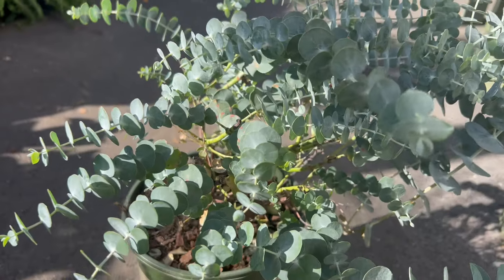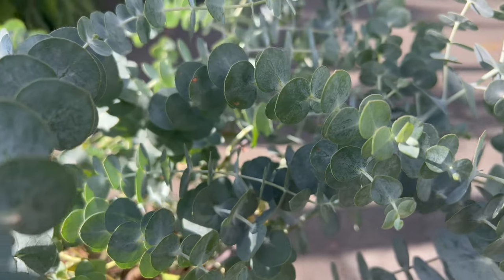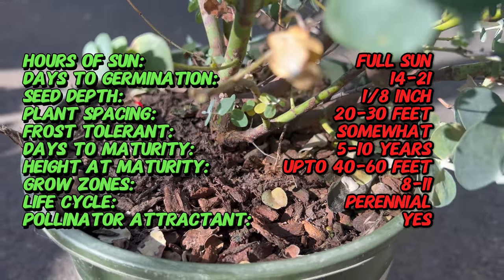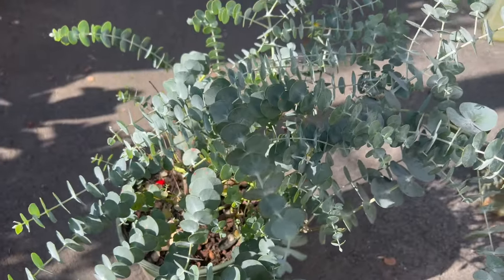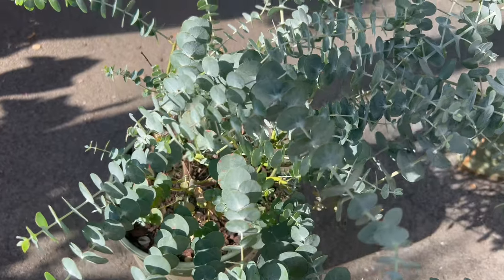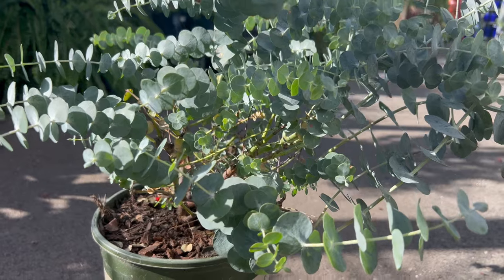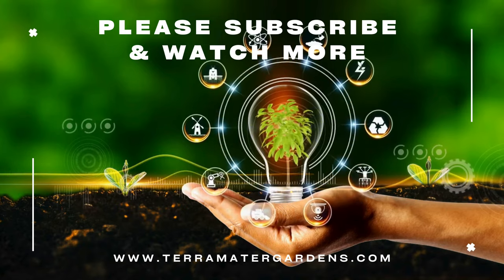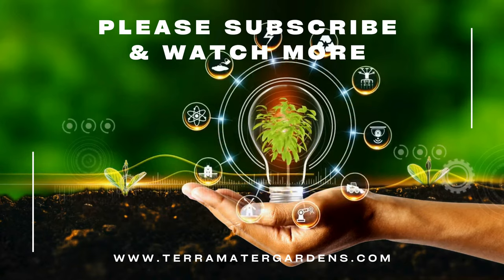Growing SILVER DOLLAR TREE: Quick Tips for (Eucalyptus cinerea)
Explore essential tips for cultivating the Silver Dollar Tree, scientifically known as Eucalyptus cinerea, in just 2 minutes! Learn about its growth requirements, pruning techniques, and care methods to ensure a beautiful and aromatic addition to your landscape. Whether you're a seasoned gardener or new to tree cultivation, this concise guide provides valuable insights into growing Silver Dollar Tree successfully. Don't miss out on this quick and informative overview of nurturing this distinctive tree!

Latin Name: Eucalyptus cinerea
Sun Exposure: Full sun
Watering: Drought tolerant once established; water regularly when young
Soil: Well-draining, sandy or loamy soil
Height: Up to 40-60 feet (12-18 meters) tall
Spread: 20-30 feet (6-9 meters) wide
Foliage: Rounded, silvery-blue leaves
Flowering Period: Summer to fall
Hardiness Zone: USDA zones 8-11
Life Cycle: Perennial
Maintenance: Low
Uses: Ornamental tree, foliage for floral arrangements
Growing Tips: Plant in spring or fall. Prune to maintain desired shape. Protect from frost when young. Requires minimal fertilization.